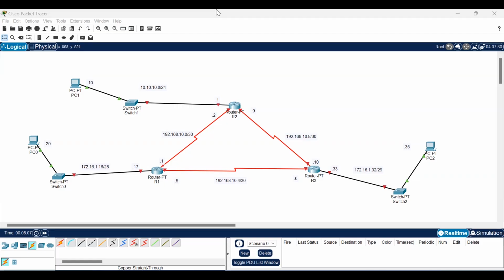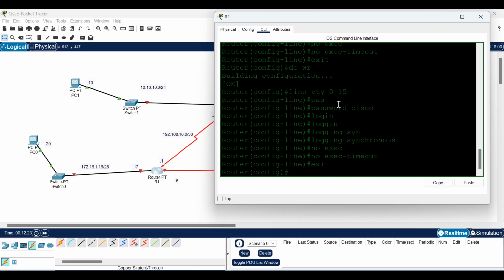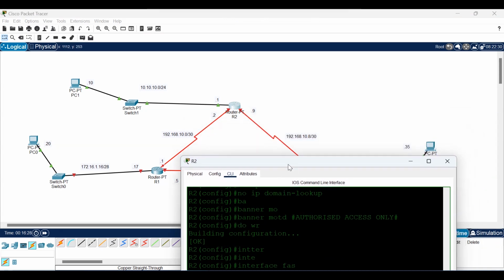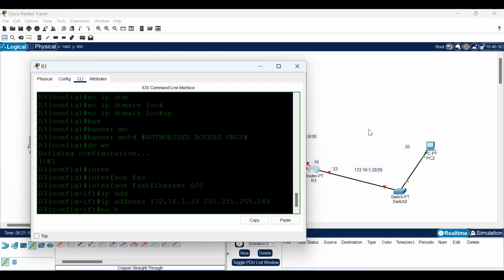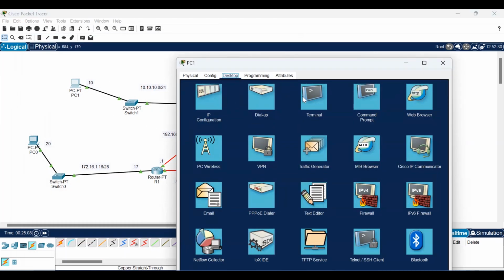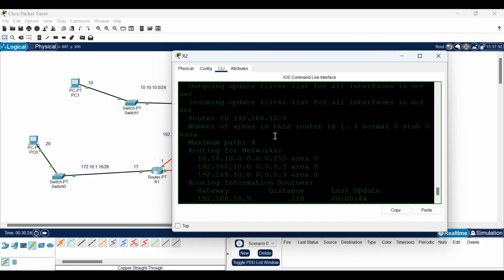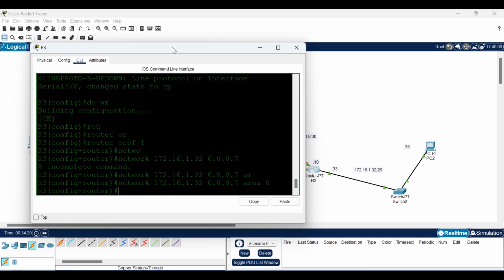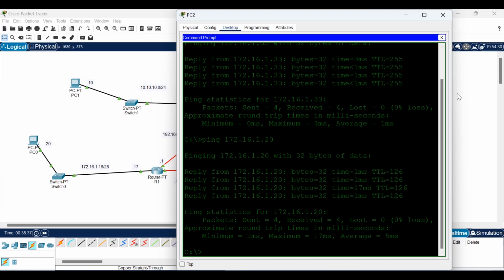OSPF Made Easy | Practical Lab for CCNA & Network Engineers | Configure Dynamic Routing Like a Pro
Learn how to configure OSPF (Open Shortest Path First) step-by-step in this hands-on practical lab designed for CCNA students and network engineers.
In this tutorial, we’ll go through the fundamentals of OSPF, from router ID selection to neighbor adjacency, area configuration, and verification commands.

Whether you’re studying for CCNA, working in an ISP environment, or just want to master dynamic routing, this video will help you understand and configure OSPF like a pro.
✅ OSPF basics and key concepts
✅ How to enable OSPF on routers
✅ Configuring OSPF areas and network statements
✅ How to verify and troubleshoot OSPF neighbors